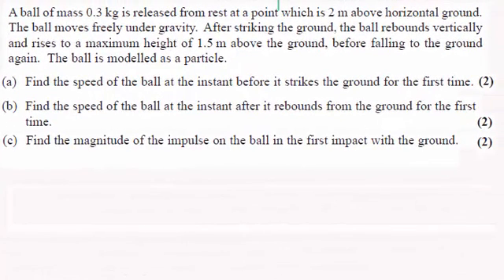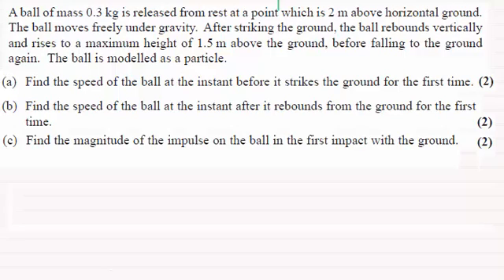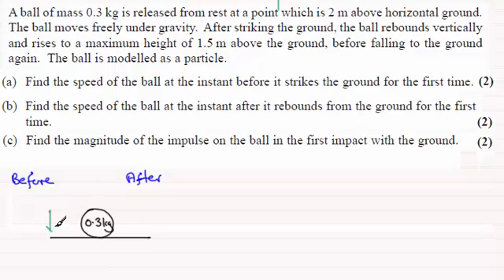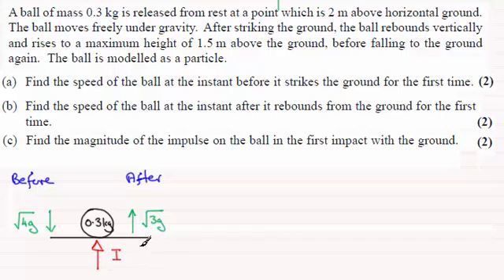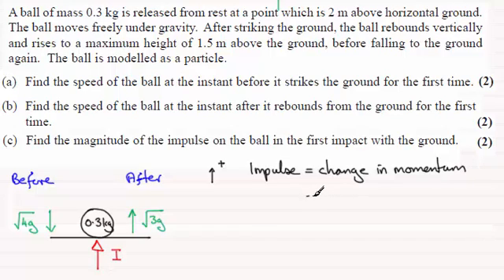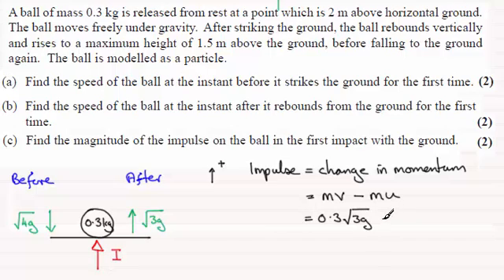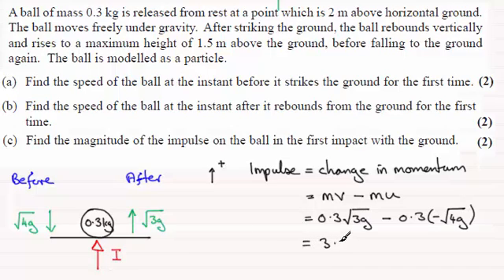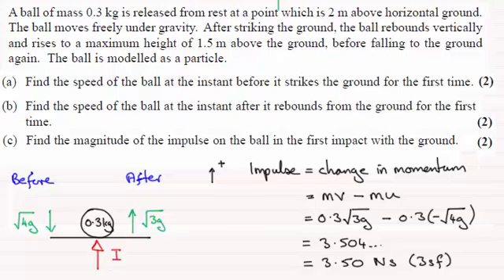Edexcel M1 Mechanics June 2014 Q3(c) : ExamSolutions Maths Revision